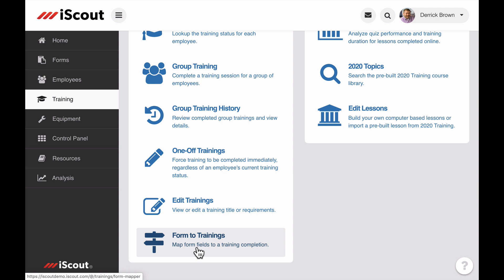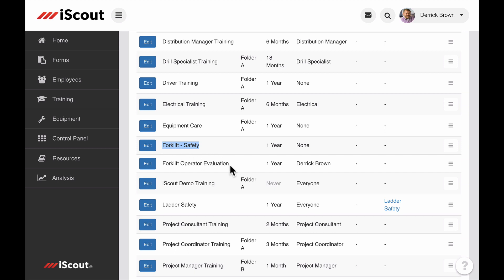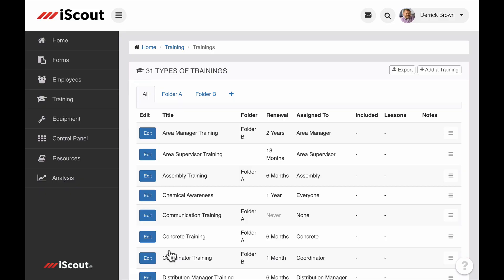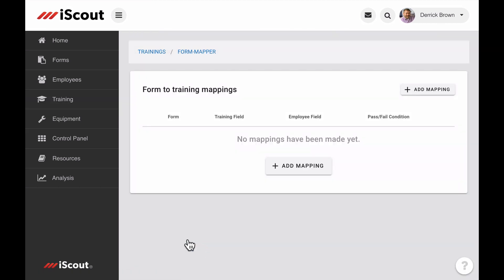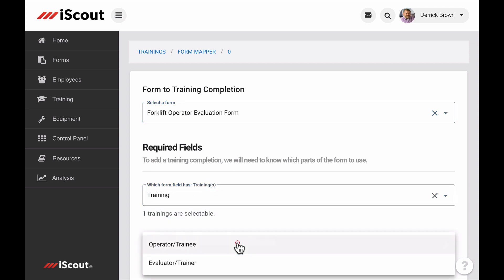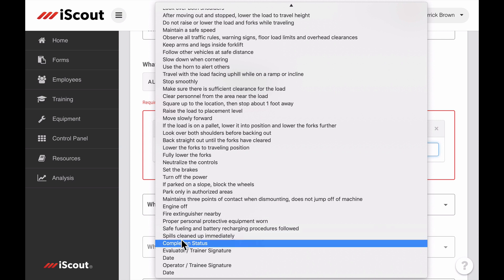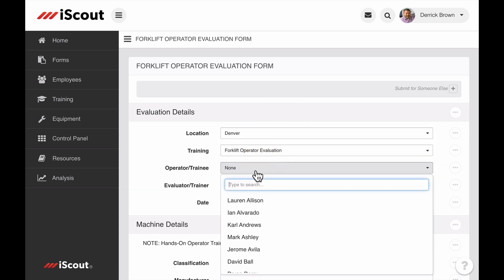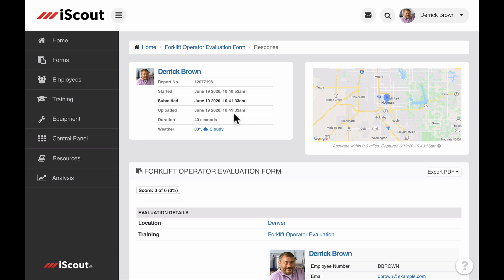Form to Trainings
This video demonstrates how the Forms to Training feature works in iScout